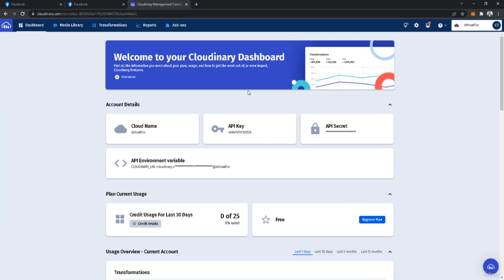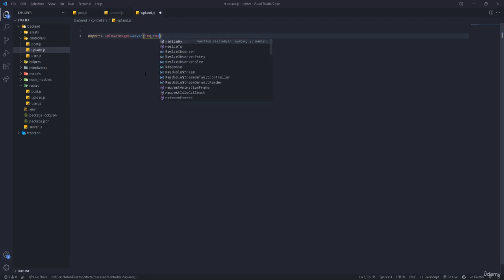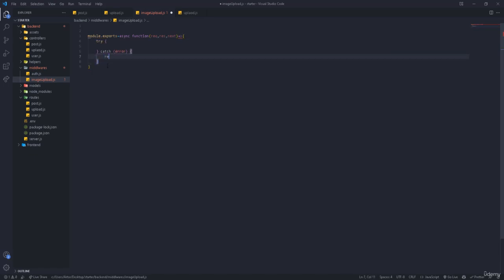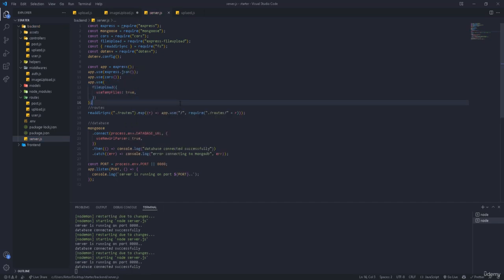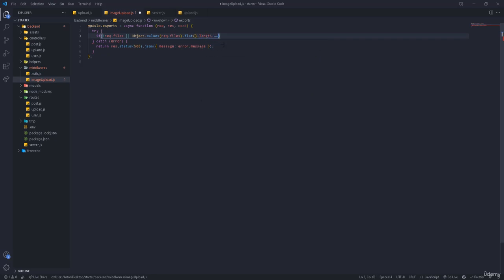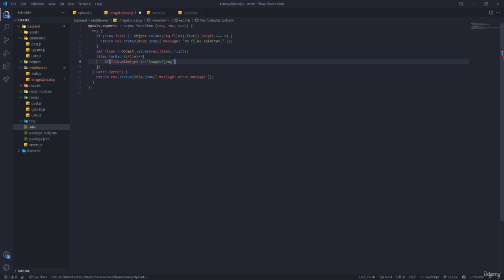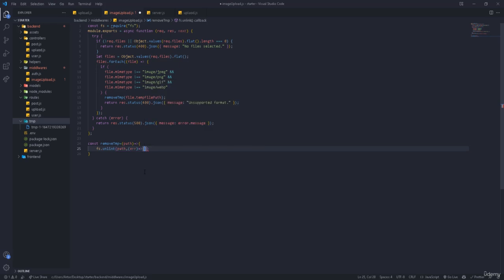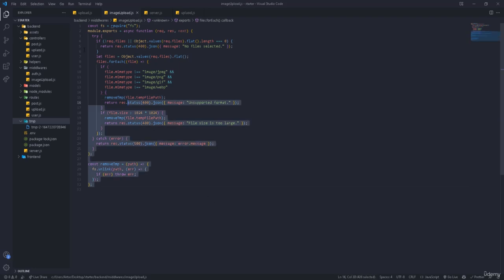Uploading Images to Cloudinary - Part 1 for Your Facebook Clone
Title:

Description:

In this video, we'll start the process of uploading images to Cloudinary for your Facebook clone application. Learn how to set up Cloudinary, configure your project, and integrate image uploading using React.js. Join us as we enhance the image handling capabilities of your MERN stack project!

Facebook clone project, MERN stack tutorial, upload images, Cloudinary integration, image upload setup, React.js integration, Cloudinary configuration, MongoDB Express React Node, build a Facebook clone, software development, college project preparation, coding interview prep, image handling, cloud storage, project setup